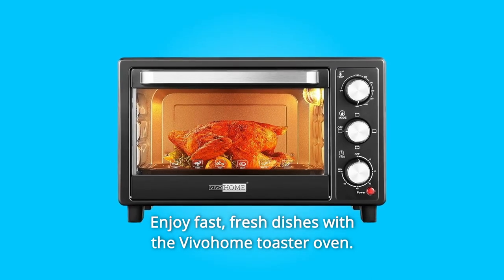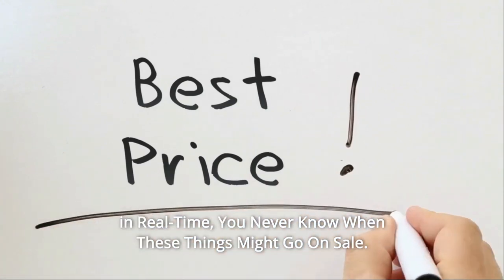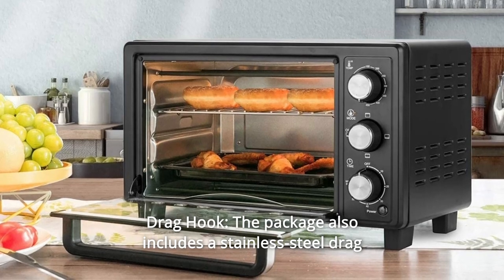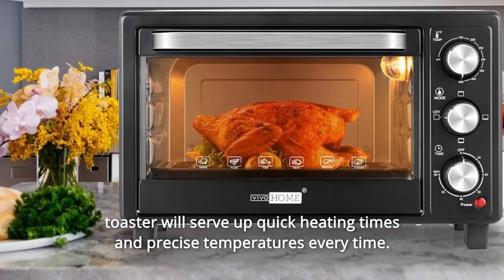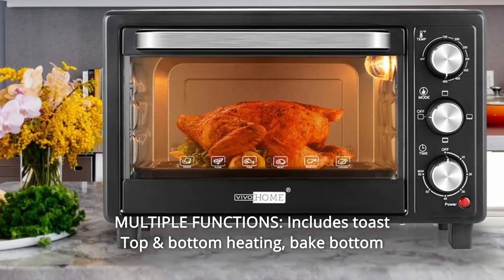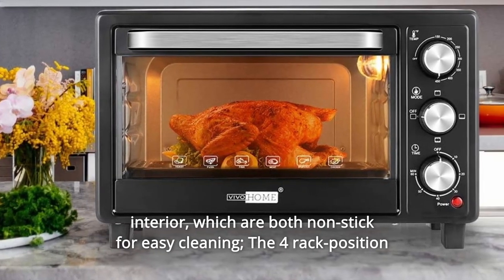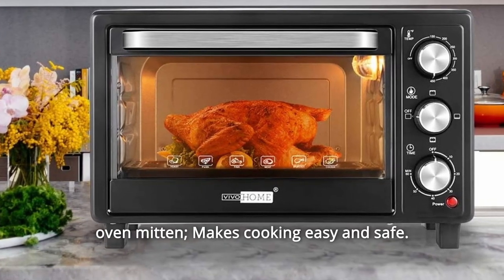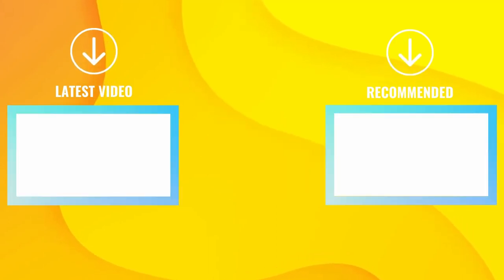VIVOHOME 6-Slice Countertop Toaster Oven Review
Check Amazon's latest price (These things might go on Sale)

With the Vivohome toaster oven, you can make quick and fresh meals. It has three cooking functions and comes with everything you need to bake quickly and easily. With a temperature range of 150 to 450 degrees Fahrenheit and a power consumption of only 1,400 Watts, the compact footprint preheats faster and uses less energy. It's the simplest way to prepare tasty and healthful home-cooked meals, and it's easy enough to use on a daily basis!

Number 1. Control Knobs: Three control knobs with an easy-turn design that may be used to set the countdown timer, temperature, and operational function, among other things. Toast, bake, and broil are all options.

Number 2. With this heat-resistant oven mitten, you can remove the baking rack or tray from the oven. Provides excellent heat and burn resistance.

Number 3. Drag Hook: A stainless-steel drag hook is included in the packaging to safely lift and transport hot trays, racks, or pans.

Number 4. Butt Hinge: The oven door is easy to open and close from the top, thanks to strong and stable hinges. The cool-touch handle aids in the safe opening of the door.

Number 5. FAST HEATING: With a total of four heating elements on the top and bottom that generate 1,400 Watts of heating power and uniform heating, the toaster will consistently deliver fast heating times and exact temperatures.

Number 6. LARGE CAPACITY: Internal dimensions are 11 inches long by 10 inches wide by 8.5 inches tall; the 16 Liter toaster oven is large enough to handle a 10-inch pizza, six slices of bread, a 9-inch by 11.8-inch baking sheet, or other family-sized meals.

Number 7. MULTIPLE FUNCTIONS: Includes toast Top & Bottom heating, bake Bottom heating, and broil Top heating functions, as well as a variable temperature range of 150 to 450 degrees Fahrenheit for cooking a variety of recipes; Ensures outstanding results on roasted meats, fish, and vegetables, as well as quiche, pizzas, muffins, and more.

Number 8. PREMIUM DETAILS: Includes a simple slide-out tray and a non-stick stainless-steel interior for easy cleaning; The four rack positions allow you to move food closer or further away from the heating components. You'll know when your food is ready thanks to a 60-minute countdown timer and a signal bell.

Number 9. QUICK AND EASY TO USE: Simply load the pan with your meal and bake it; The timer should be set first, followed by the temperature and heating functions. The see-through window allows you to keep an eye on the toasting process. Cooking is simple and safe with this set, which includes a drag hook and a heat-resistant oven mitten.

Searches related to VIVOHOME 6-Slice Countertop Toaster Oven Review

VIVOHOME 6-Slice Countertop Toaster Oven
VIVOHOME Toaster Oven
6-Slice Toaster Oven
6-Slice Toaster Oven Review
Toaster Oven
Toaster Oven Review